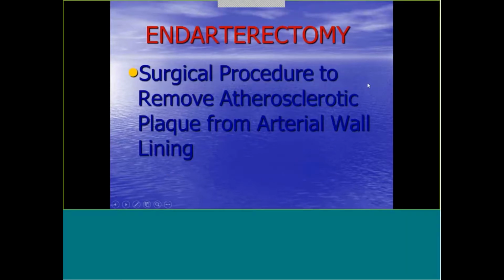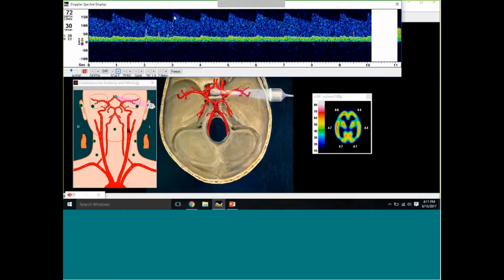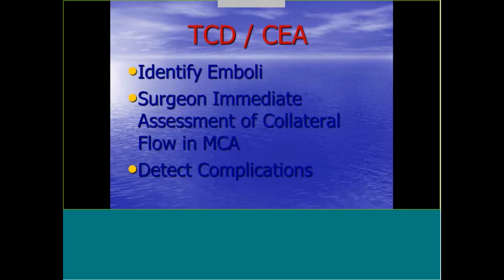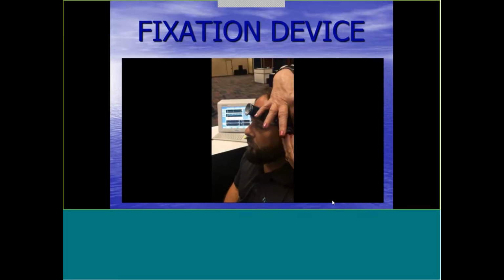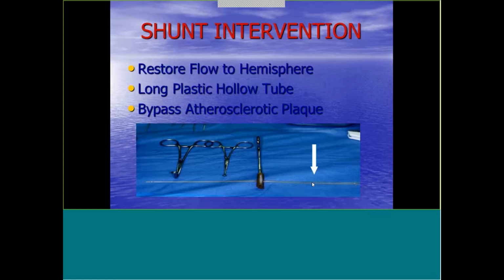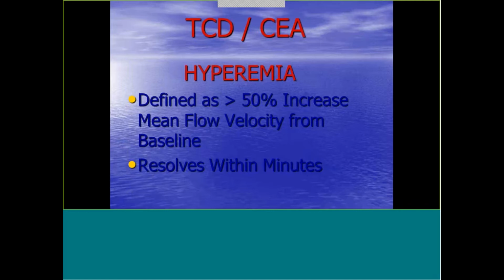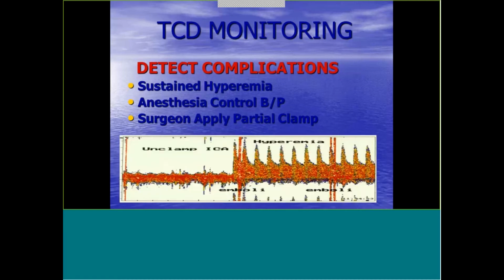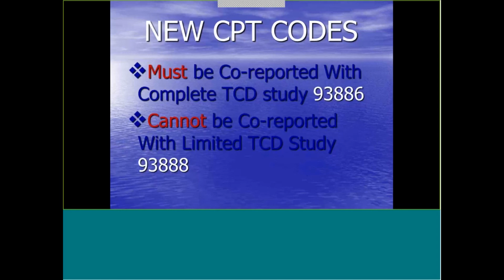Natus TCD Webinar: TCD Continuous Monitoring during Carotid Endarterectomy Surgery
TCD Continuous Monitoring during Carotid Endarterectomy Surgery